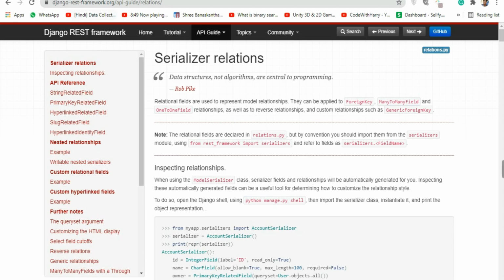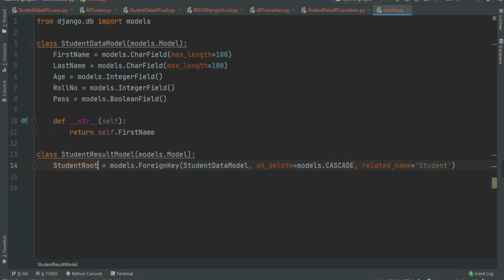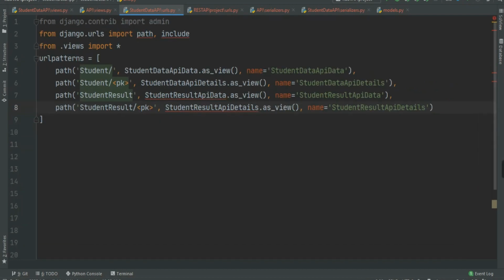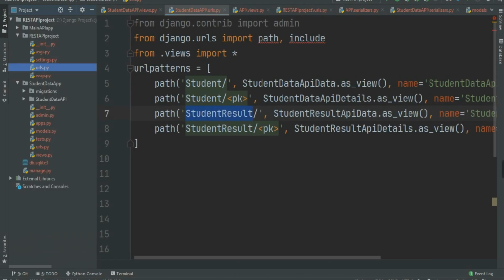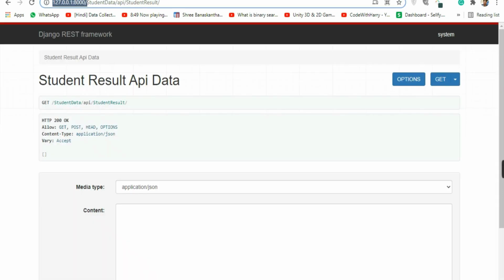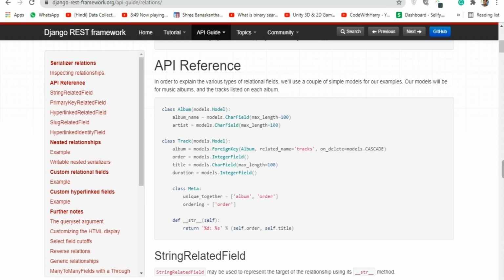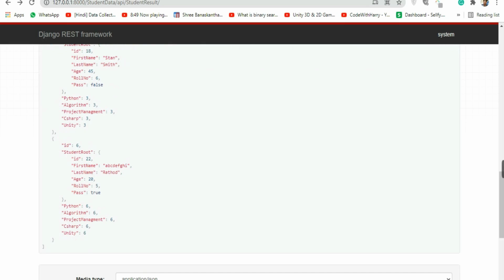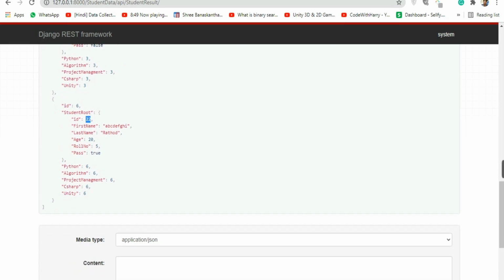recipe7 Django Rest Framework | Nested Serialisers | Rest Serialisers Relations | AIOC